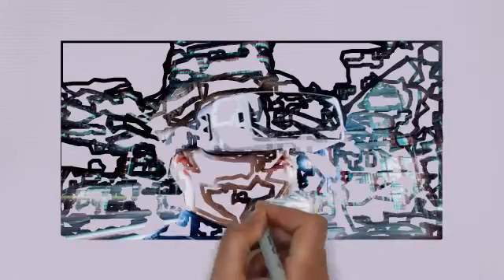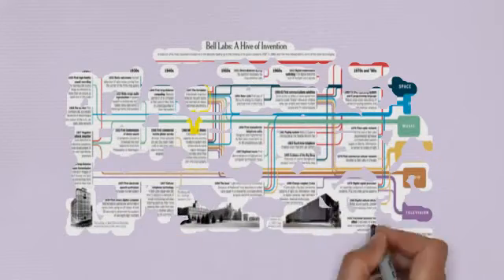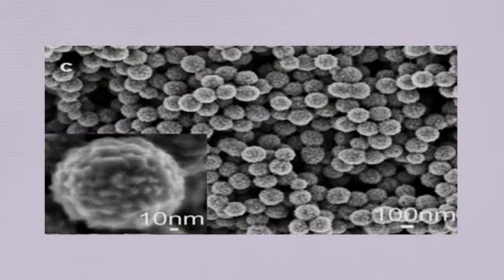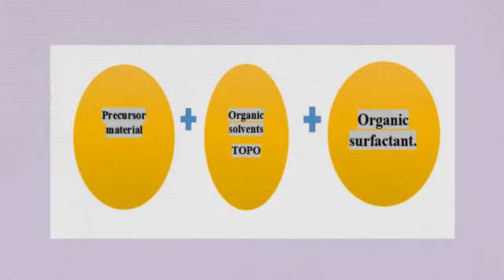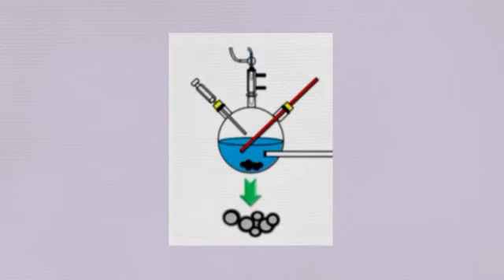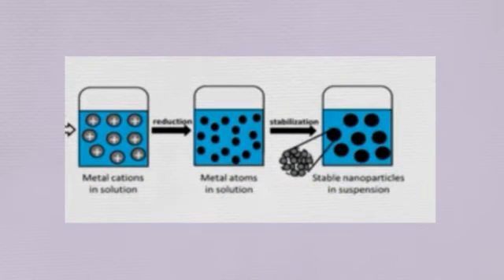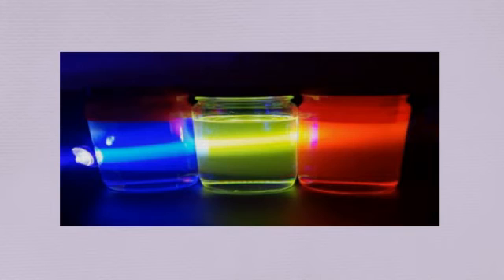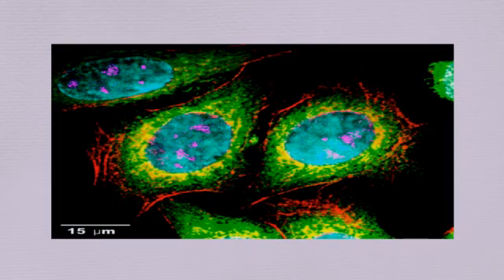Synthesis of Quantum Dots through Organometallic technique and some of their Applications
Educational content – Nano science department – Zewail city for science and technology 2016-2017